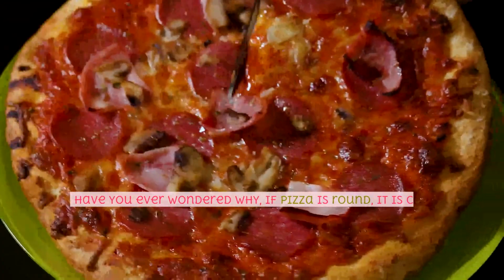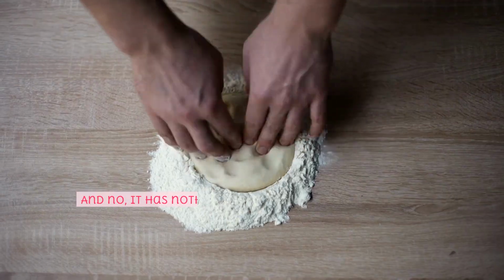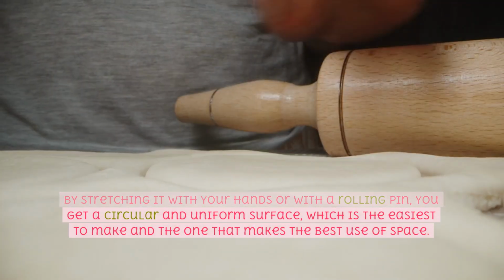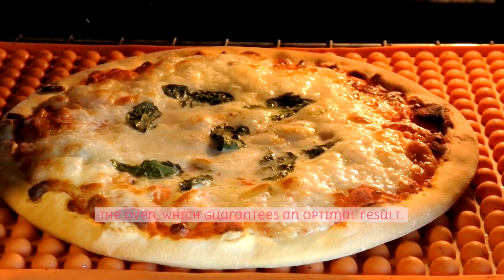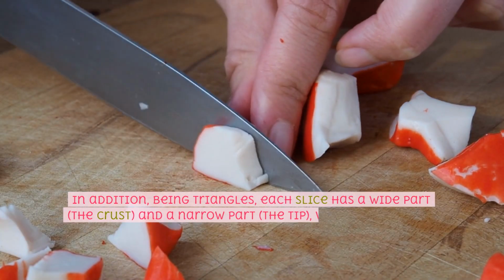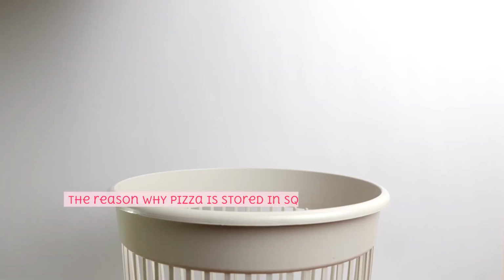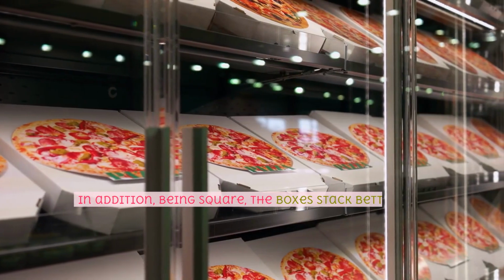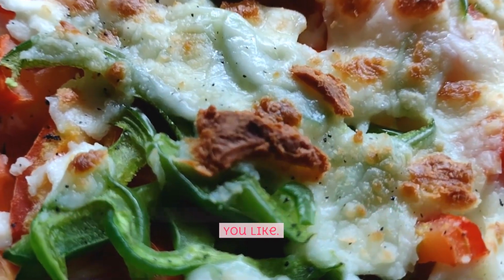Why is pizza round, cut into triangles and stored in square boxes?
❇️🟢🟥 IMPORTANT: Click Here to Never Lose a video again: shorturl.at/emxJP

The content shown here is never intended to replace the help and information provided by a professional, whatever the topic is.

This content NEVER substitues a proffessional opinion and conent posted by this user cant Never be taken as a professional advice or medical reccomendation.
If you have doubts Go to your doctor, Always.